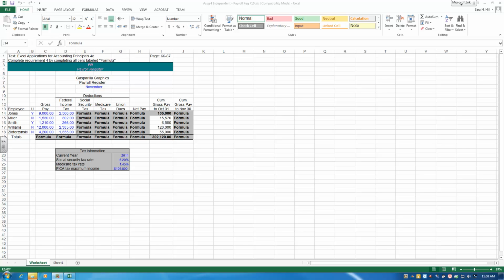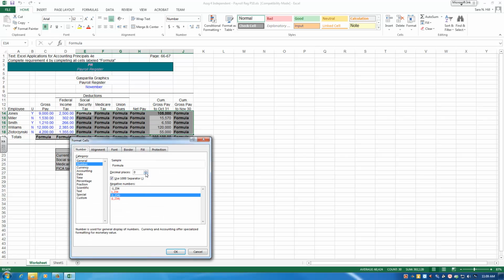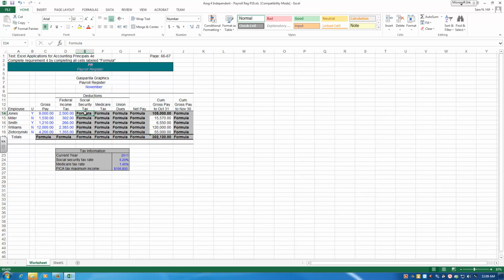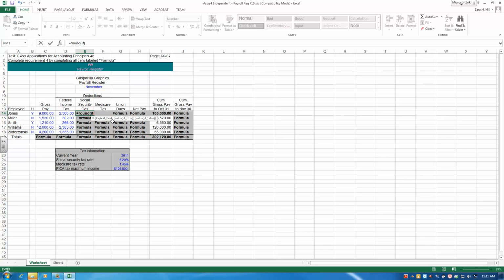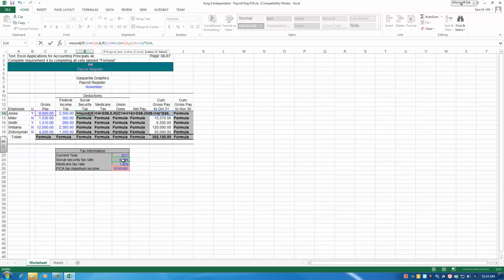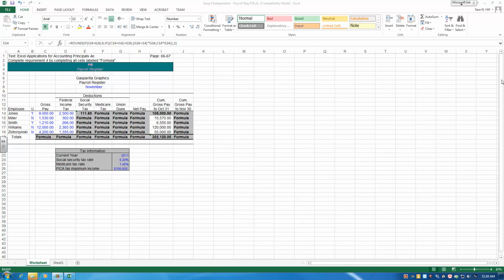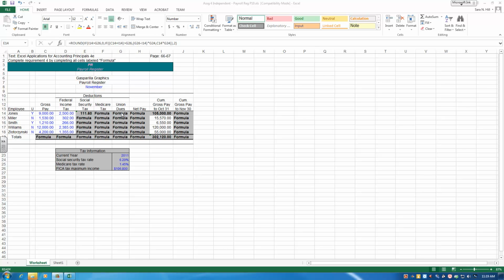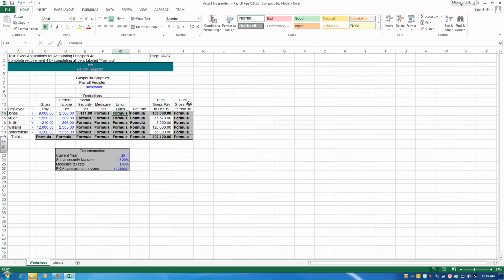Learning Plan 4 Independent homework hints